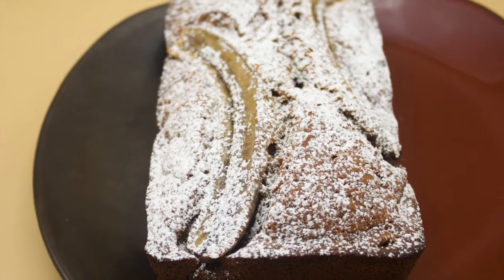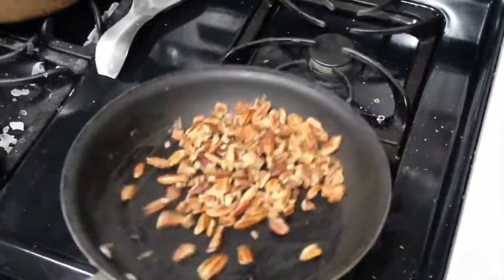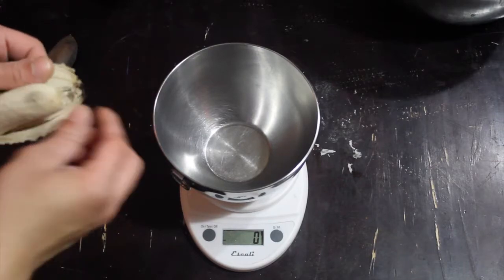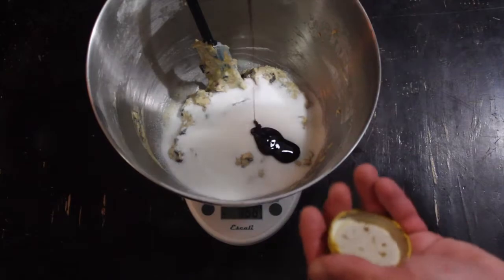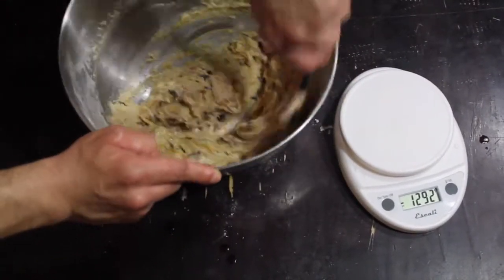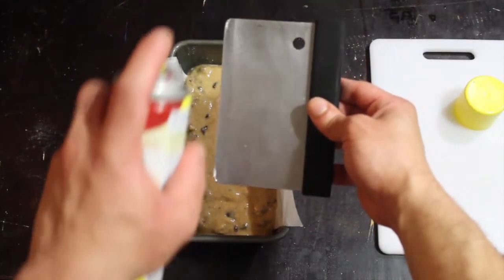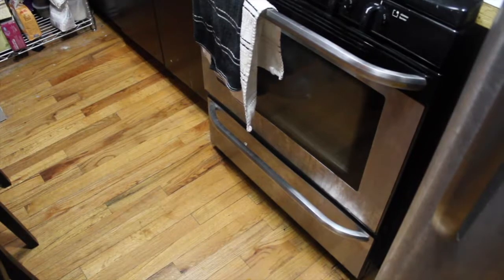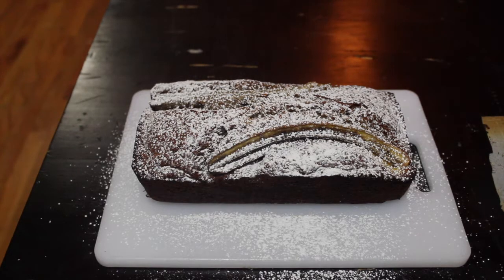Banana Bread!🍌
Make this recipe and tag me on Instagram @_turnereats! 👨🏽‍🍳

Comment what recipe you want next!👇

RECIPE:
Ripe Banana              3 ea/241 g
Sugar                          3/4 cup/158 g
Egg                             1 ea./42 g
Oil                               1/4 cup/50 g
AP Flour                    1 1/4 cup/158 g
Baking Soda              1/2 tsp./2.5 g
Baking Powder          1/4 tsp./.375 g
Salt                              1 pinch
Cinnamon                   1 tsp./1 g
Nutmeg                       1 tsp./1 g
Ginger Powder           1 tsp./1 g

Inclusions (Nuts, Choc chips etc.)   1/2 c/100 g

METHOD:
Combine the dry ingredients and whisk until combined. Set aside.

Mash the bananas and combine with sugar, oil, egg and vanilla. Mix until emulsified/combined.

Combine the wet and dry mixture and fold together until just combined.

Deposit the mixture into a lined and greased loaf pan. Dip a greased bench knife through the center of the batter before baking.

Bake at 450 for 10 minutes then 350 for 30 minutes. Rotating once halfway through baking.

Garnish and serve as you wish!